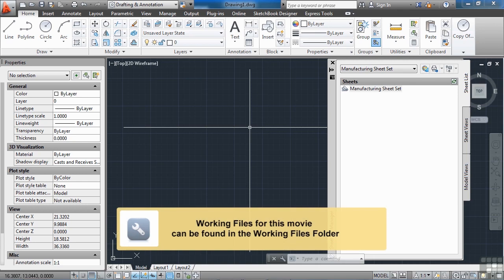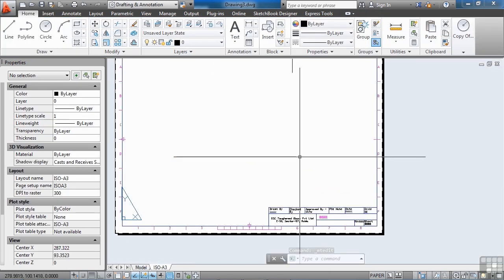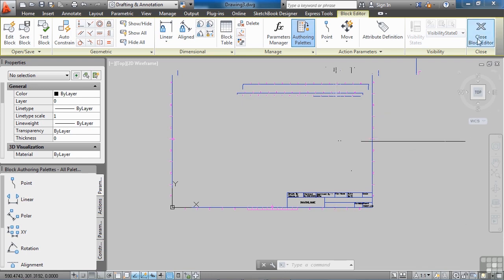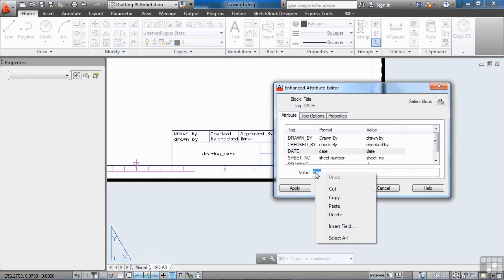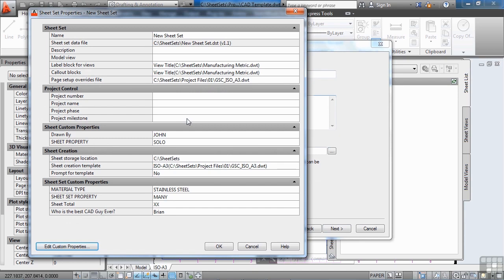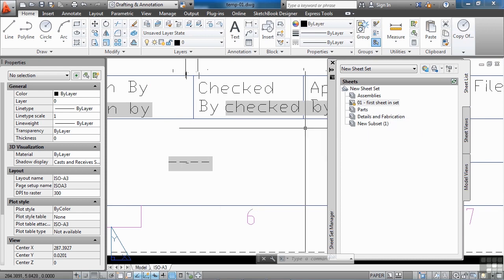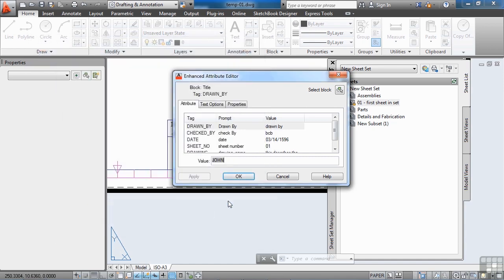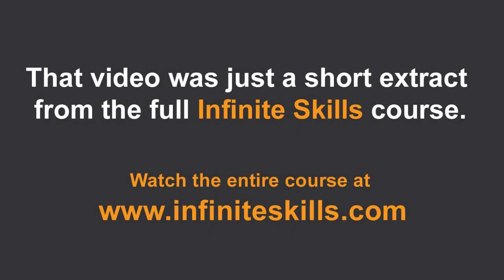Using AutoCAD Sheet Sets Tutorial | Prepare You Title Block For Sheet Sets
More details on this AutoCAD Sheet Sets training can be seen This clip is one example from the complete course. For more free CAD tutorials please visit our main website. YouTube